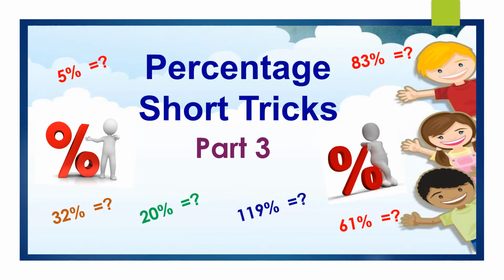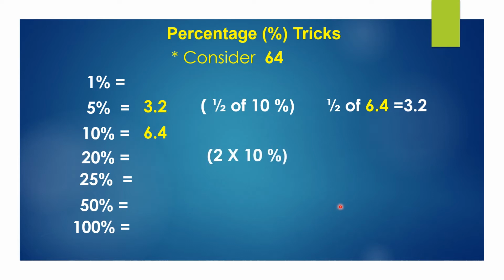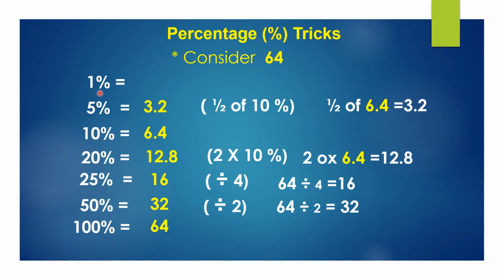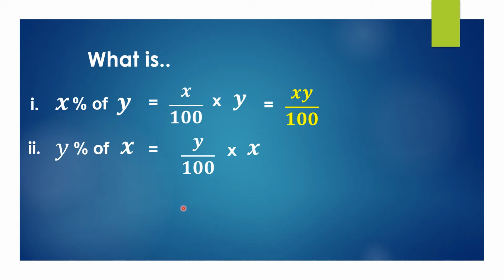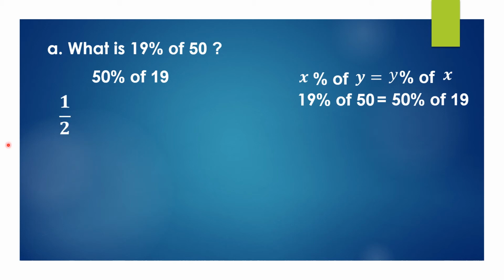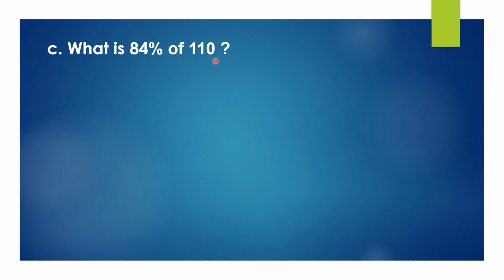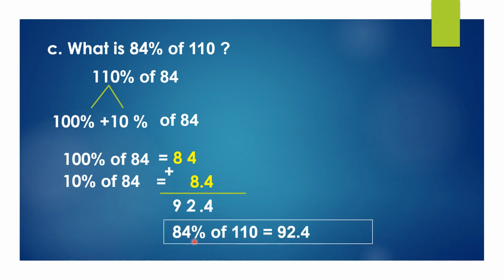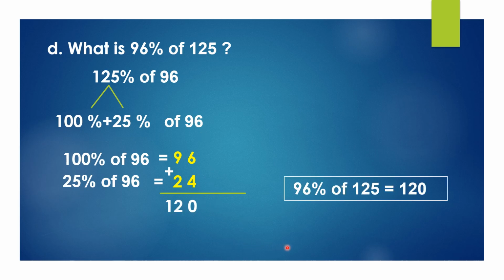PERCENTAGE TRICKS PART3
Dear viewers,